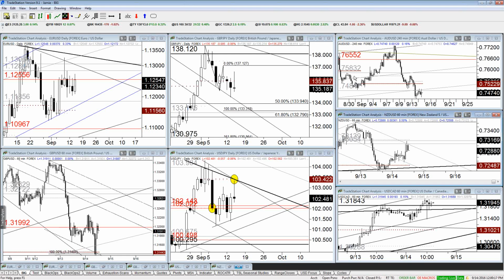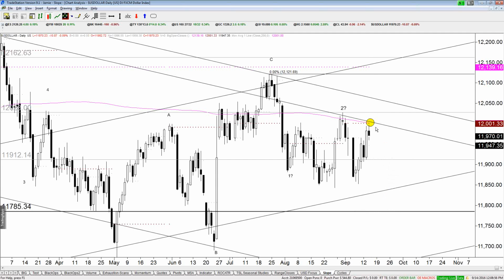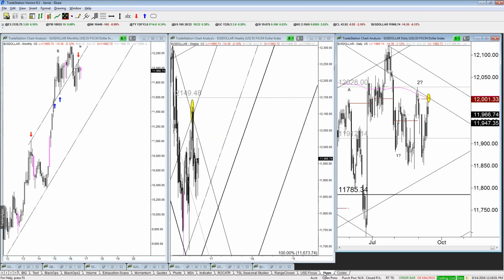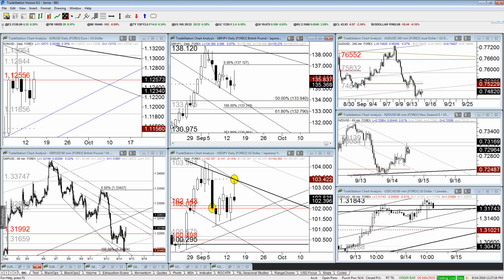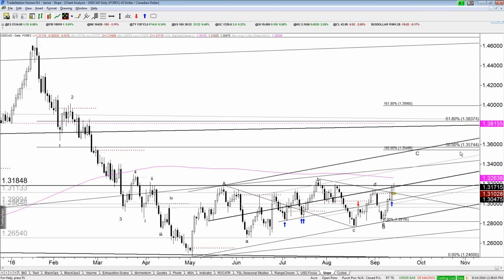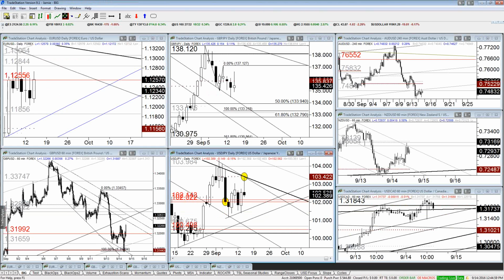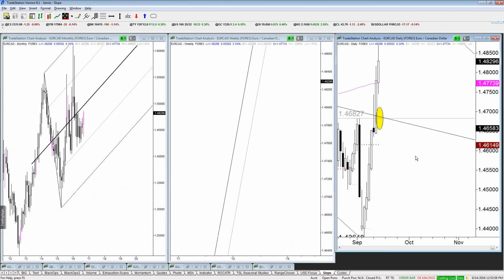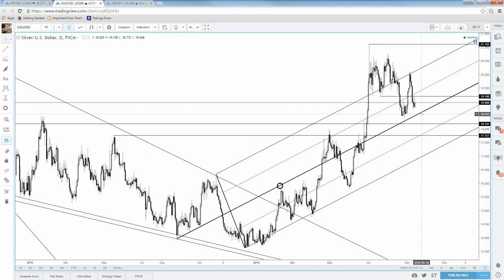Midweek Strategy Webinar: 9/14/2016